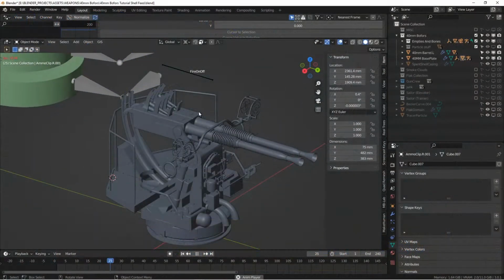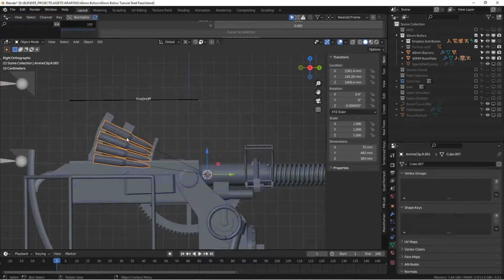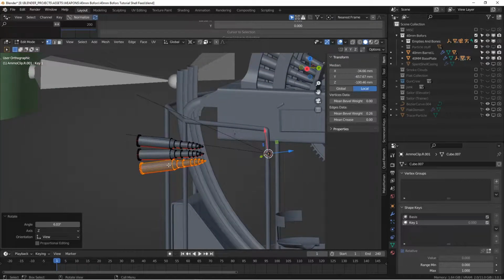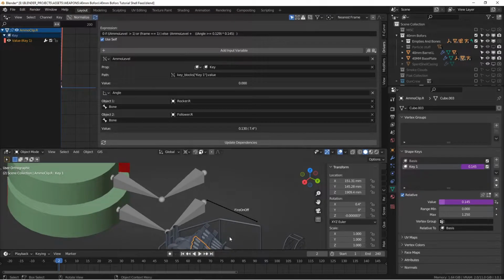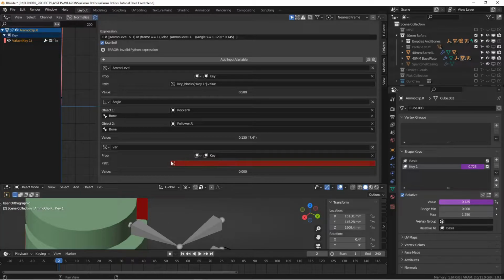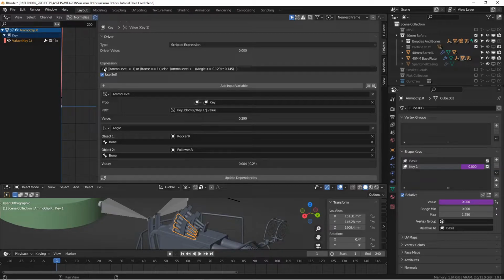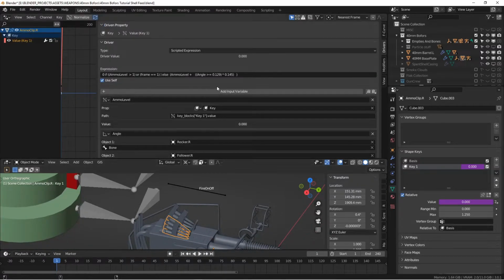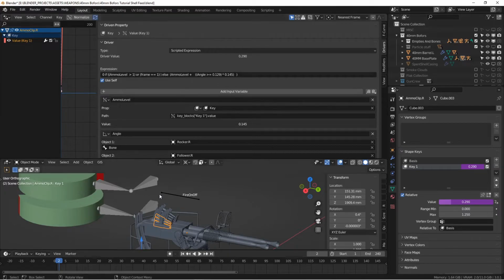06 Ammo Feed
Learn how to make bullets feed into the gun as it fires